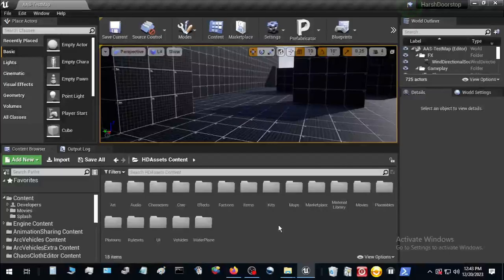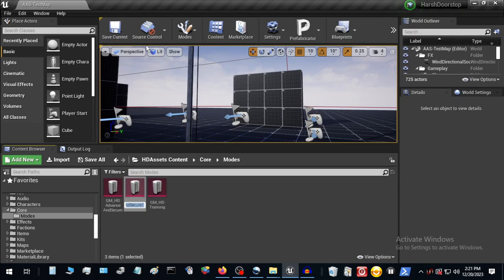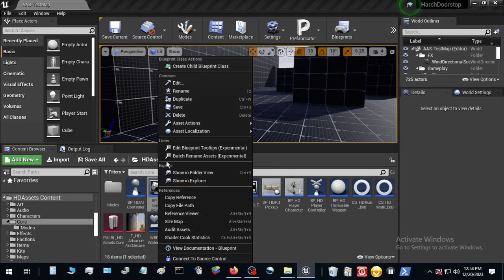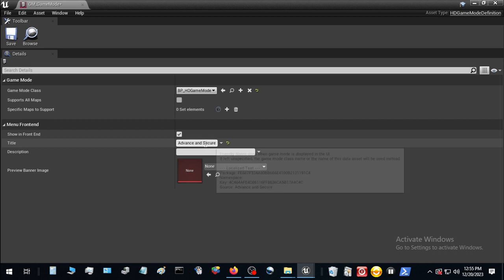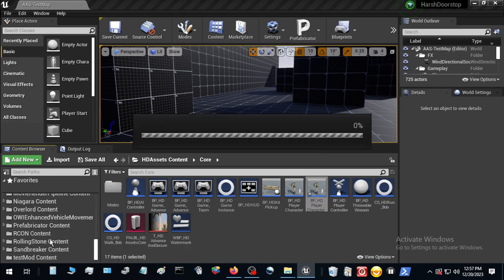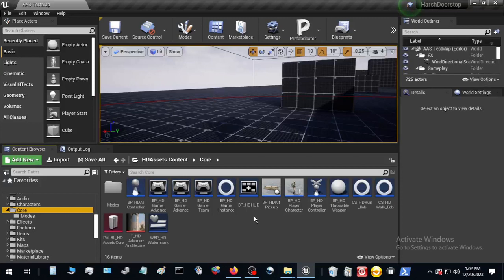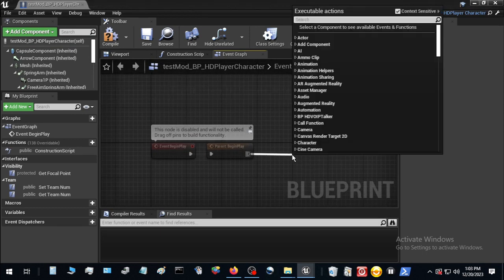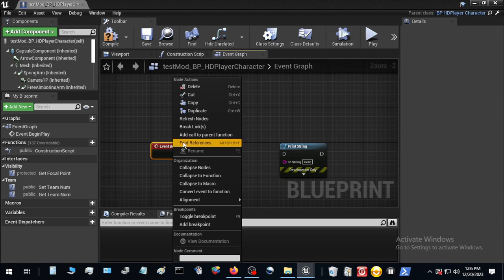OHDCore SDK Modding Intro Tutorial for Discord Community